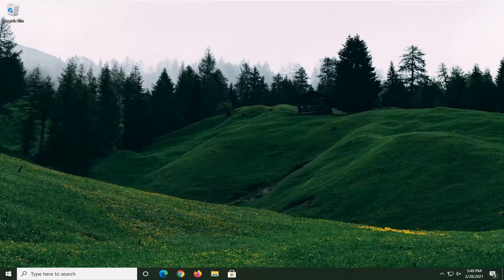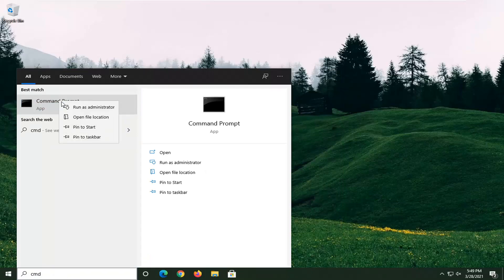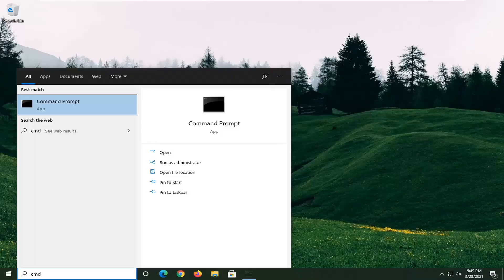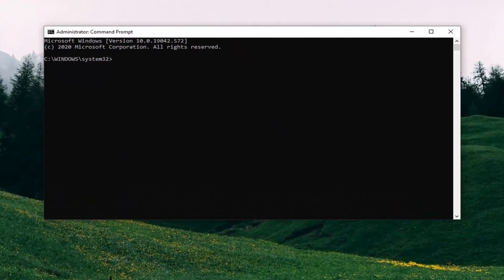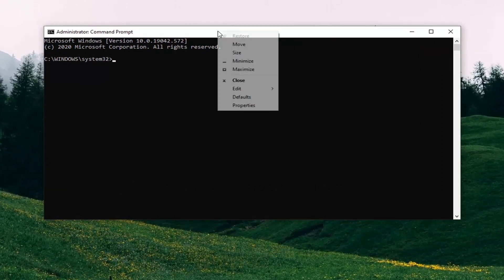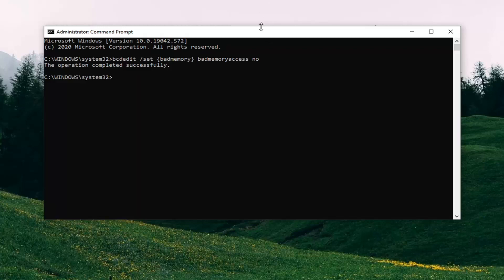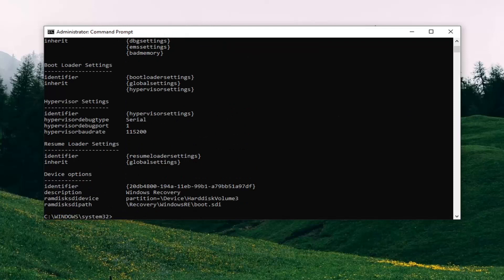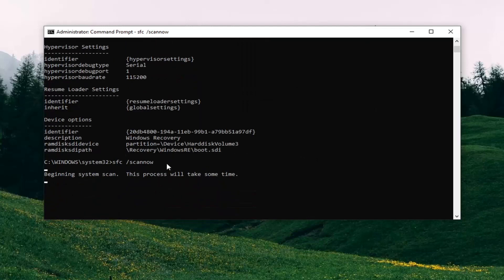There Isn’t Enough Memory Available to Create a Ramdisk Device, Error Code 0xc0000017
Commands Used:
bcdedit /set {badmemory} badmemoryaccess no
bcdedit /enum all
sfc /scannow

If for some reason, after a software update or Windows update, which was interrupted, results in the Windows 10 PC not booting, with error code 0xc0000017, then this post will help you resolve it. Here are the complete details from the error screen:

Your PC couldnt start properly. There isn’t enough memory available to create a RAM disk device.Error code: 0xc0000017.You’ll need to use recovery tools. If you don’t have any installation media (like a disc or USB device), contact your PC administrator or PC/Device manufacturer.

Issues addressed in this tutorial:
there isn't enough memory available to create a RAM disk device
there isn't enough memory available to create a RAM disk device windows 10
there isn't enough memory to complete this action
there is not enough memory to complete this operation